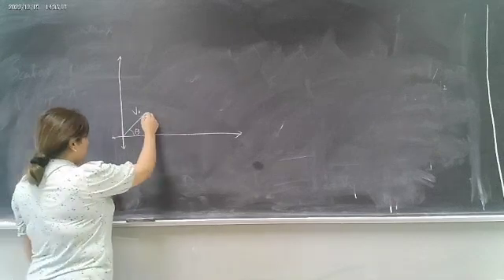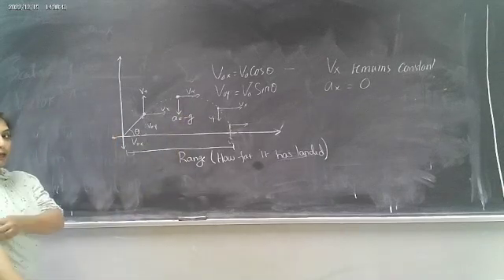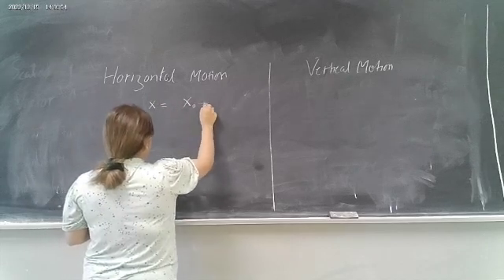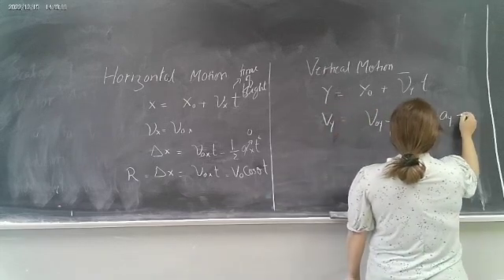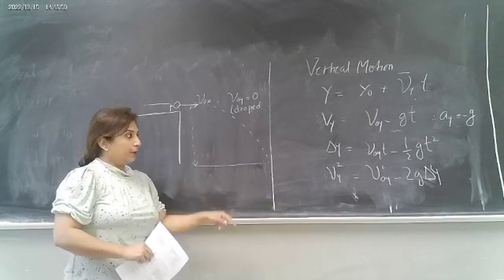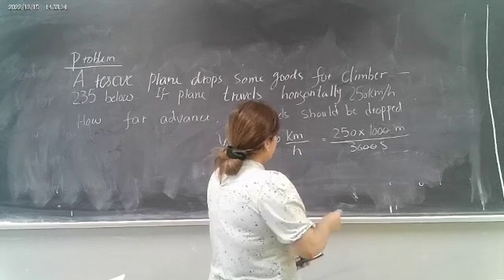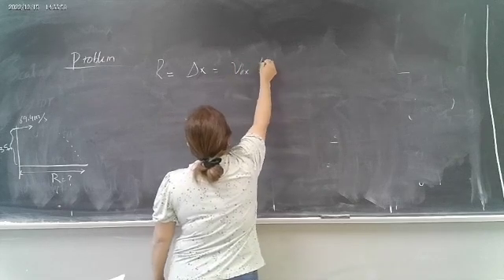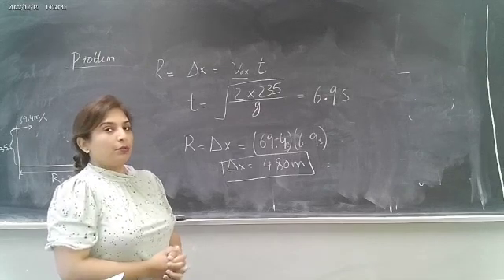General Physics 1 - Projectile Motion